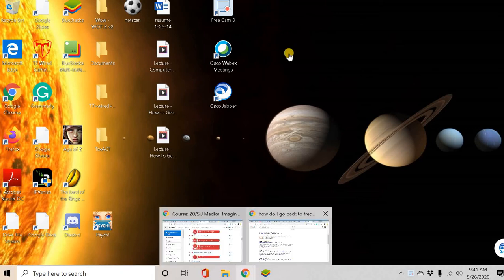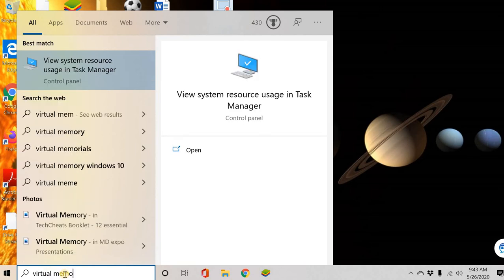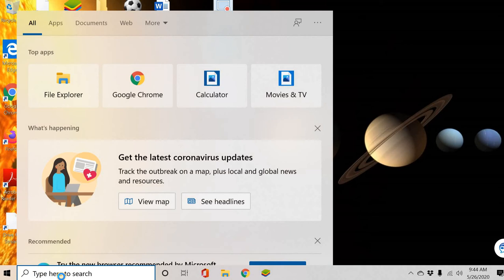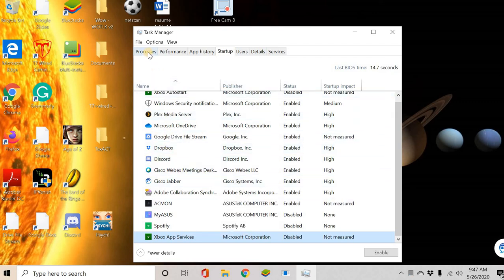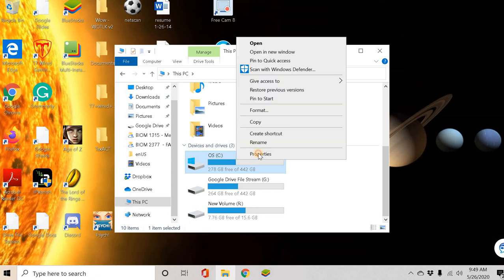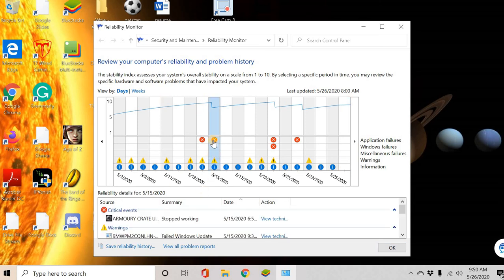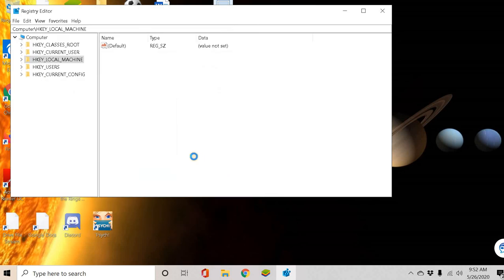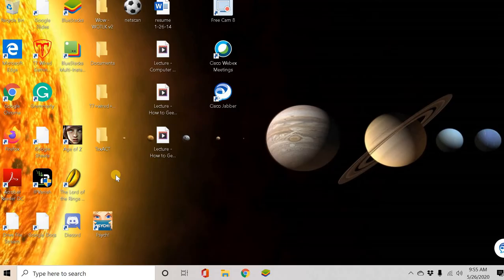Lecture using Windows Maintenance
This is a Windows Utilities walkthrough that I use for my students in class.
This was made and posted as a classroom instruction for the BIOM 1373 class at TSTC. (more information at tstc.edu). It is helpful for students who have to do this lab task for the class. I hope that clarifies the purpose of this video. It is left public for refresher information for graduates or for instruction as to how to accomplish this job task for biomedical or healthcare technology professionals. This was not professionally shot or edited.